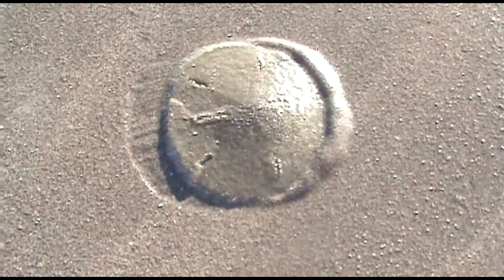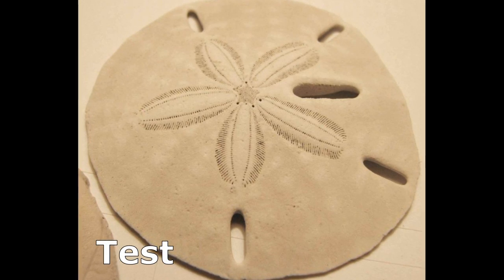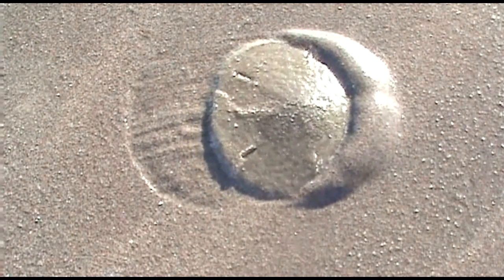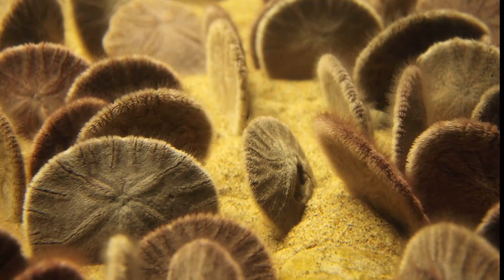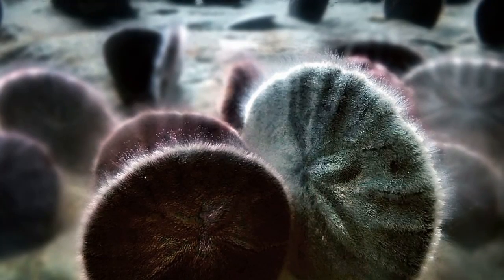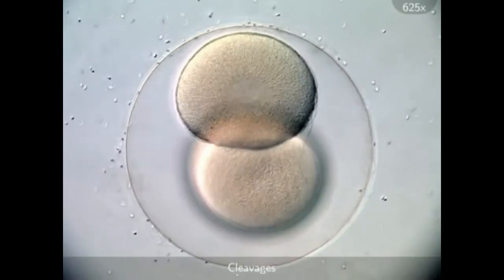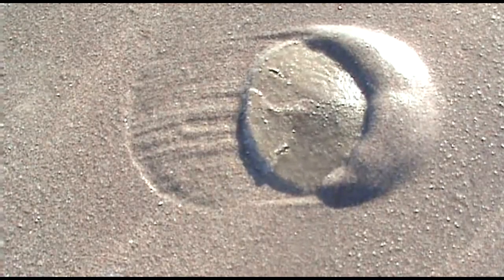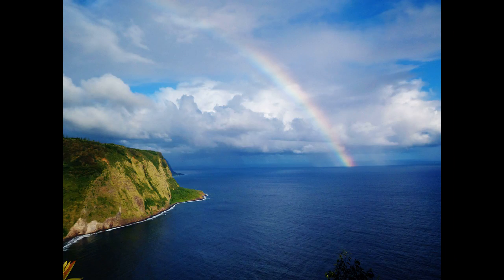Facts: The Sand Dollar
Quick facts about this flattened, burrowing sea urchin. The sand dollar (sea biscuit, Clypeasteroida, sea cookie). Sand dollar facts! Watch a sand dollar move across the sand.

By USEPA Environmental-Protection-Agency - Not your average convention!Uploaded by Magnus Manske, Public Domain,